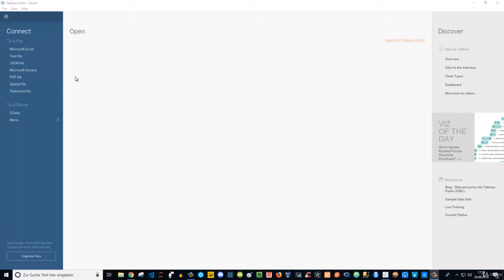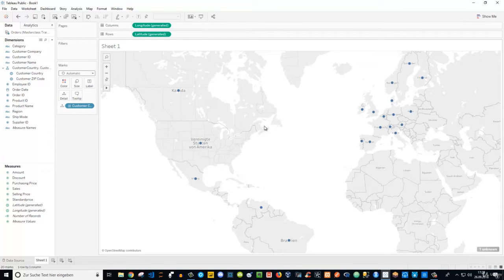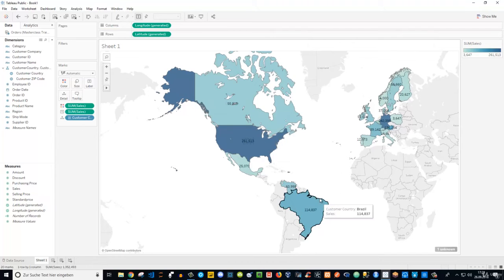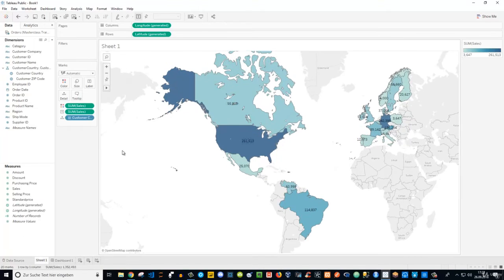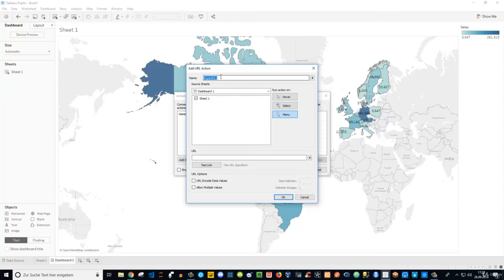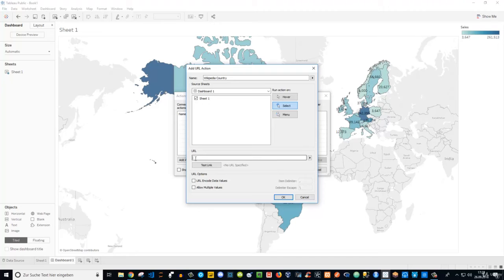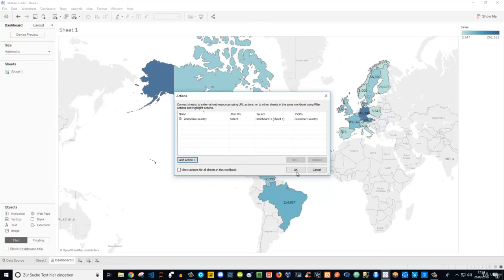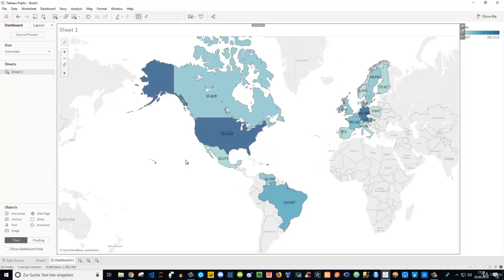How to do url actions in Tableau - Tableau Tutorial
How to do url actions in Tableau is a free tutorial by Dan We from Tableau course
Link to this course(Special Discount):
This is the best Tableau Course
Course summary:
You will be a Tableau Pro in dashboard actions
You will learn 2 new visualization ideas in Tableau
You will solve a real world data preparation case study and visualize findings in Tableau
You might open up new career opportunities for you which are not only highly rewarding but also offer more job satisfaction
You can generate valuable insights for yourself and your company
English [Auto]
Helen will come to this part of the course and in this chapter we want to dive deep into action filters in Tablo. OK. Because I realized a lot of confusion out there on how to use it properly. And that's what you got to learn here. OK. So let's get into it. What that first do is I connect through my data source and I'm going to Microsoft Excel in my case and I'm selecting my master class training file. Ok so now we've got our data and we've got different tables from the data set. And I will use my oldest tables so I simply drag and drop it and place it somewhere here. And I got a preview of my data source. So I can scroll to the right and can see all my data that's fine. OK. What else I got. I go to Sheet 1 now and now I could say I'd like to see for instance a map right. So I have my custom my and gets the globe I can use so I can simply double click on it and I get my map here already and current you can see that I see here. For any one America it's German for United States of America. So what can I do here. This is because of my Windows settings. That's true. But in case you are living in a different country and you like to choose here. For instance a specific geography what you can do is simply go to a file here and then can see workbook local instead of Artomatic. In my case it's German. You can simply go to more. And then he can select the specific country you want to take go to. Right. In my case let's say I go to you English and say send it to United States. OK. A take on it. Click OK and click OK. Yes. And you can see now it's called United States here Canada Mexico and so on. OK. So I got my English. Well translations for the countries. All right. So far so good. Now what I want to do is let's say I'm using my sails and I drag them to the color shelf here so we can see all the countries your and can see the sales. And let's also just. Yeah that's Draculas to labels well. OK. So we also can see now the sales for specific countries. And the one unknown is simply because they have no value. So basically in my data source I can speak like this and hide it. OK. So because it's not in the map itself because there is no country zero. OK. So all right. So what I want to do is the first filter I want to show you is basically the Eurail filter. OK. So what are you going to do is you go to work sheet in this case just realize the following. We could also create a dashboard like that and drag our sheet into the dashboard like that. And let's say I make is the entire screen so let's say this automatic gets it here and then we could also create our ection filter here. So basically we have two options how we can create action filters we can either do it within a worksheet or we can do it within a dashboard so both as possible. The difference is simply you go up here on the worksheets and you select. In this case actions if you want to place it on a worksheet or if you want to place it on the dashboard you go to the dashboard. And he's a dashboard and then you select actions here. But beside this it works exactly the same. OK. So let's say OK. Now create the dashboard so let's use a dashboard. So go to actions here click on actions and then I can add an action. So basically I click on this and then we have three different options of actions and we will dive deep into all of them. OK. But for his first action that's simply use a go to your. So what I can do is you select. Go to your L and then you need to specify a name. Let's say the Kapiti PDA country OK simply name it this way. Just to remember and to find it later on if you have a lot of action fills us in your workbook then you should always name them properly so you will always know which action filter belongs to which action actually. Right. And just in case you want to edit them later on. And also for your colleagues. OK. So be it. This is the name. It's on my dashboard one that's true because this is the dashboard one. And it's also it's also an cheap one if I have several sheets I could select and select the sheets but this is something we take into. We take a look at it later on. OK. For now I have my feet once selected t